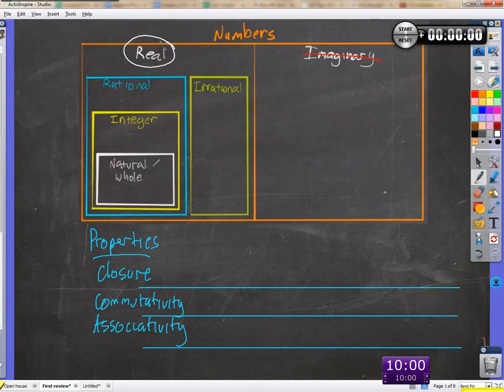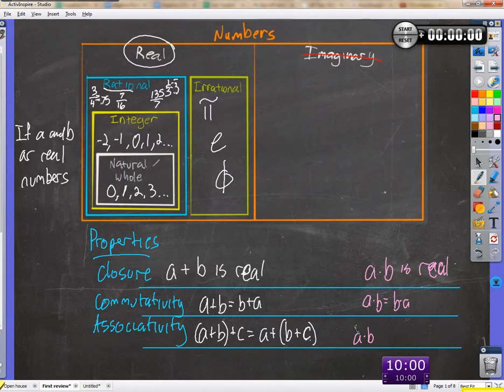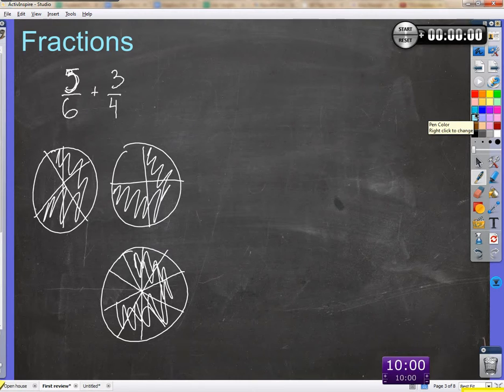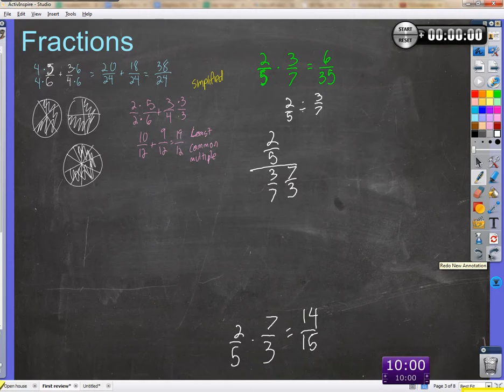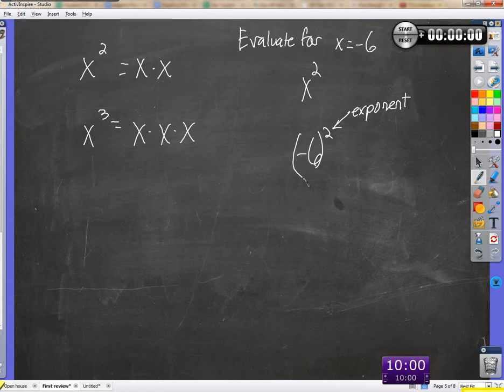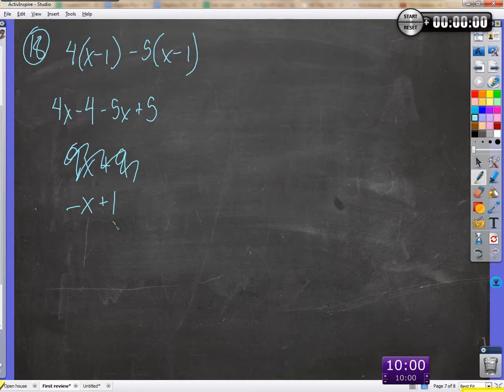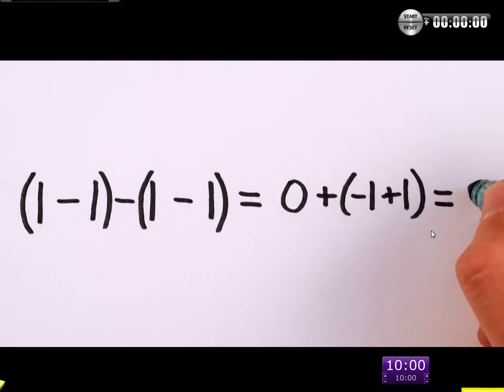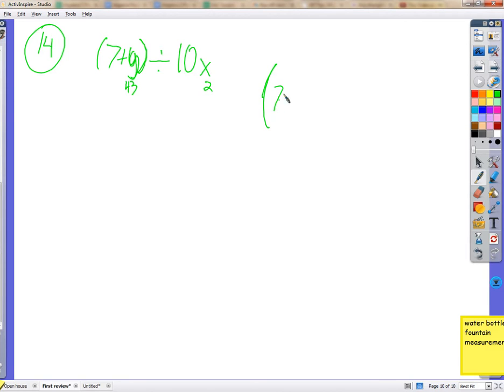Period 3 9/12/13: Review Day 1